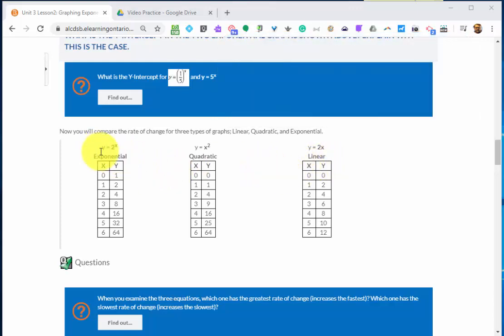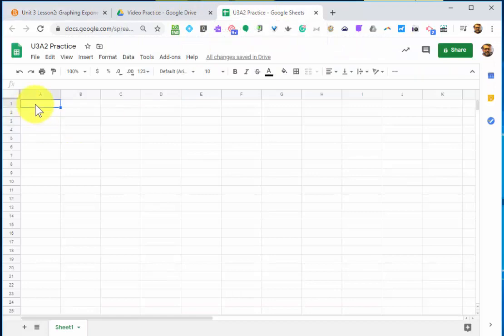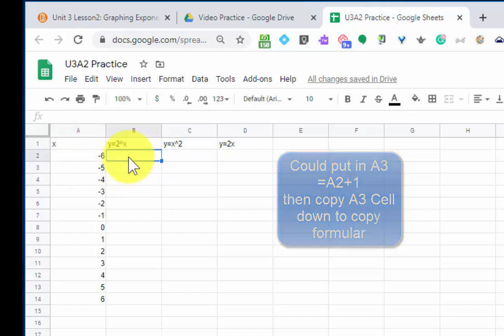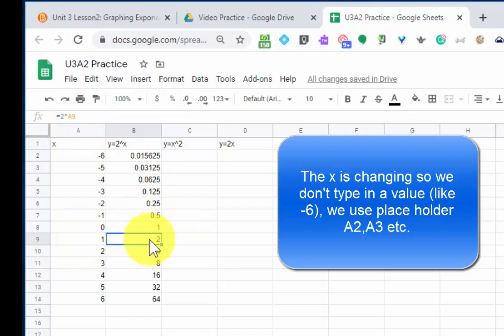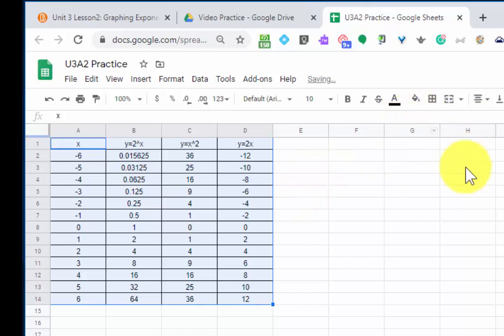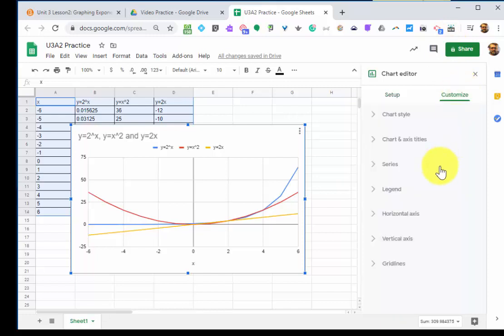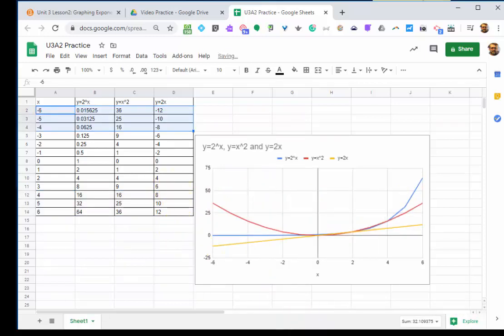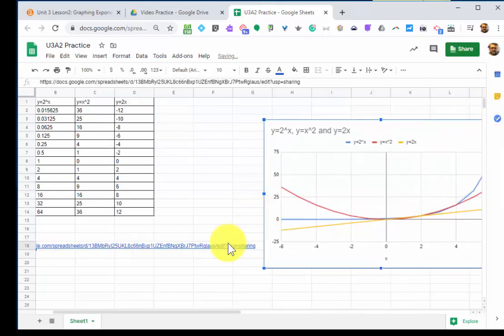MAP4C U3A2 Content example